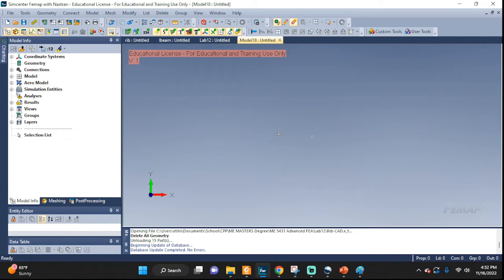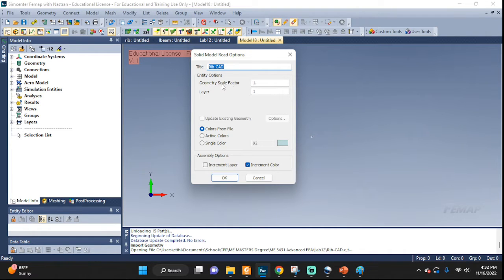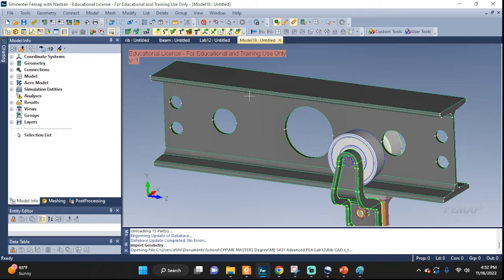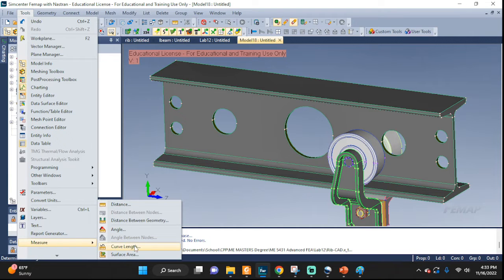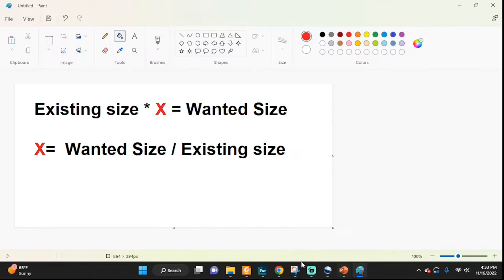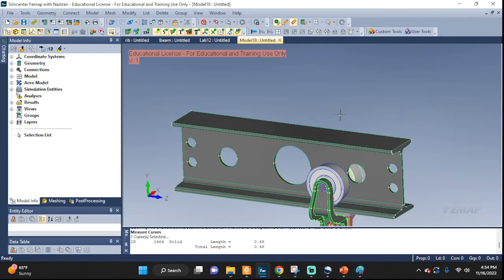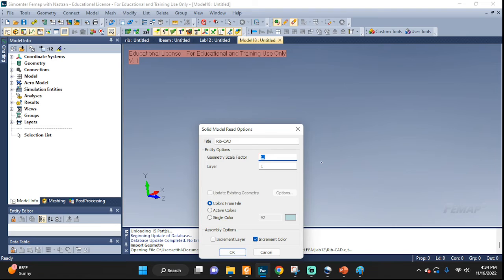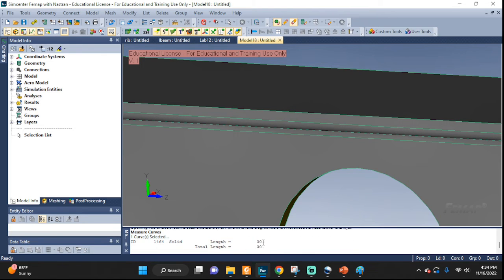How to import, measure, and scale in Femap Nastran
how to measure a geometry in femap
how to import a geometry in femap nastran
how to scale a geometry in femap